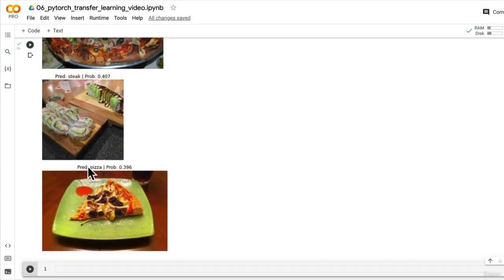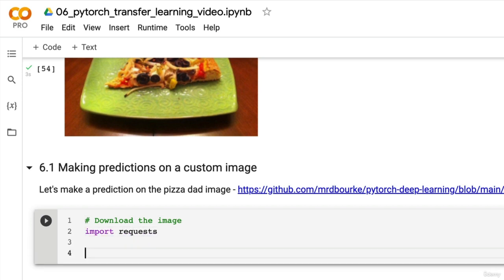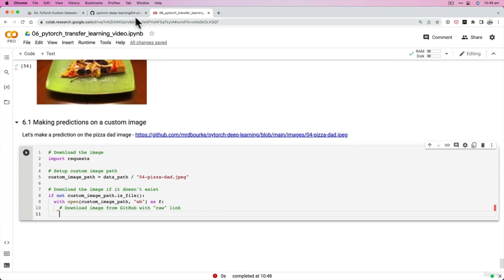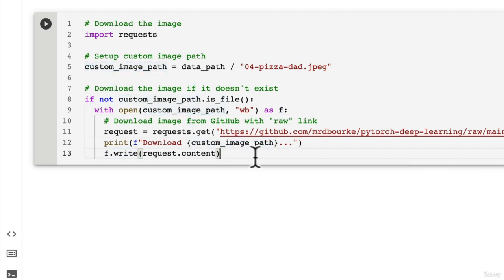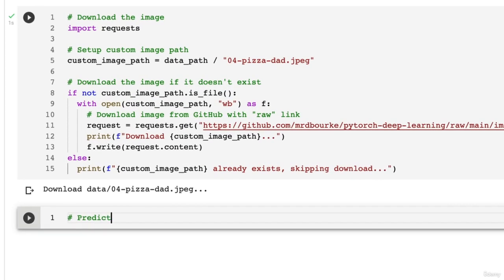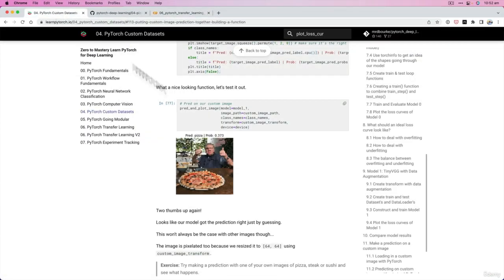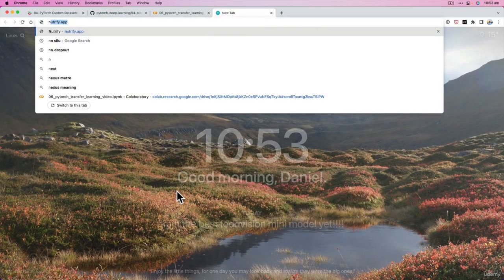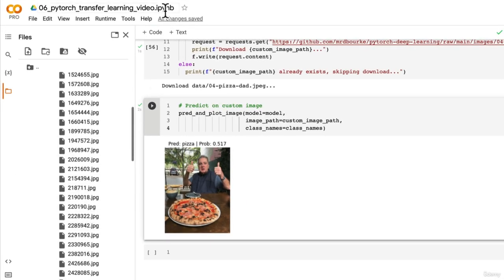18. Making a Prediction on a Custom Image